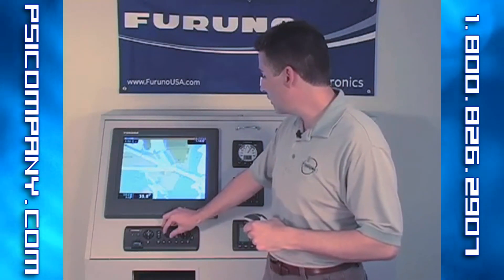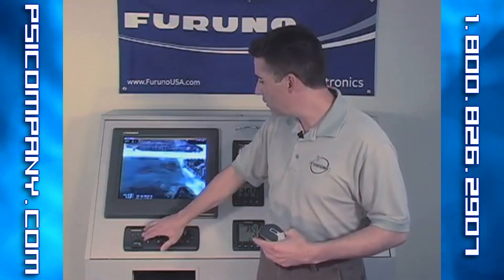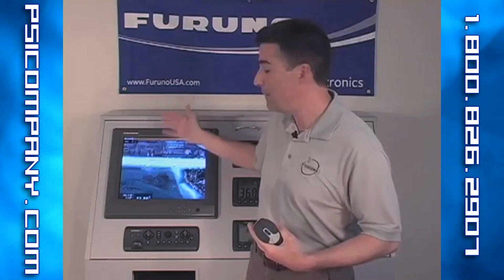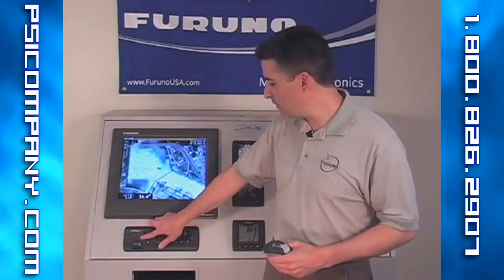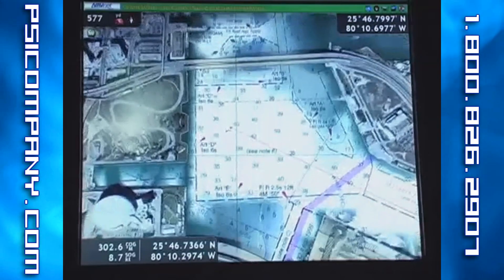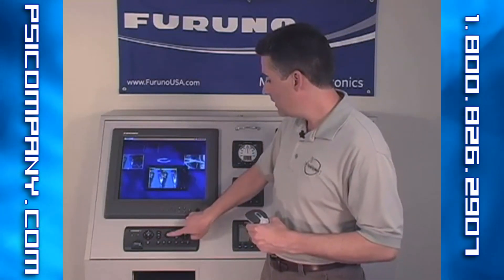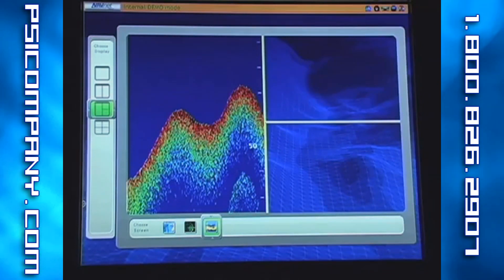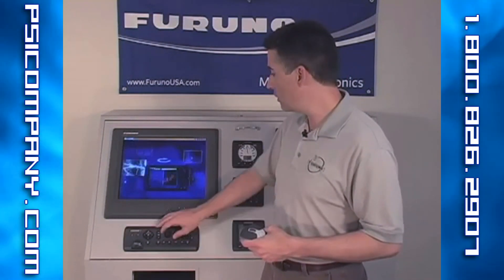Furuno Navnet 3D ChartPlotter Part 2 - Visit Us for New Models!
This Furuno Navnet 3D training video includes:
1. How to Display Raster and Vector Charts.
2. How to toggle between 2D and 3D Chart Overviews.
3. How to interpret status indications in Navnet 3D, for system status and navigation, fishfinder, and weather station interfaces
4. How to infinitely vary ranges in the available ranges in Furuno Navnet 3D System.
5. A brief overview of the Difference s in Furuno Nanvent 3D Display systems.

The Furuno MFD (or Multifunction Display) has three different product permutations:
The Furuno MFD8 8.4" Color LCD Multifunction Display-

The Furuno MFDBB Multifunction Display Processor or Black Box Processor-

Furuno Navnet 3D: Installing Furuno Navnet 3D Charts

Furuno Navnet 3D MFD8, MFD12, MFDBB Display Training-